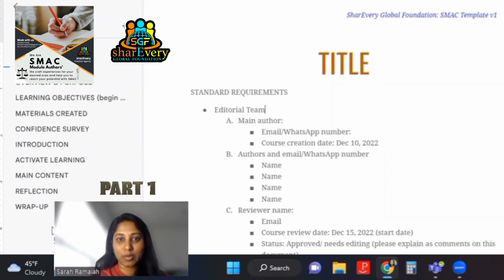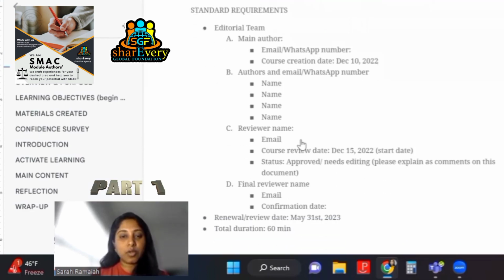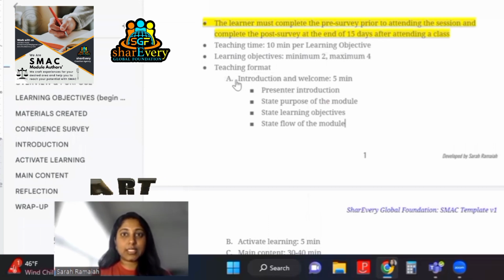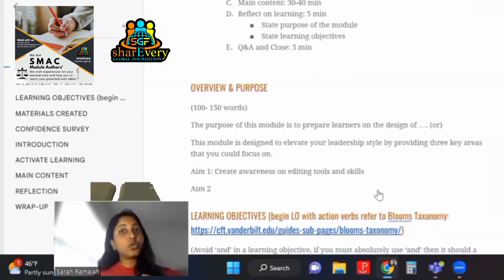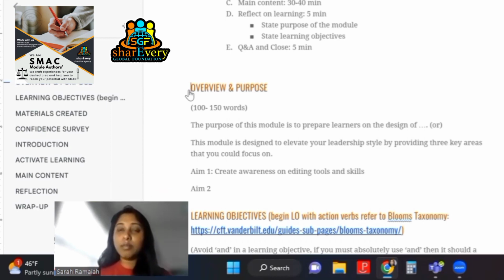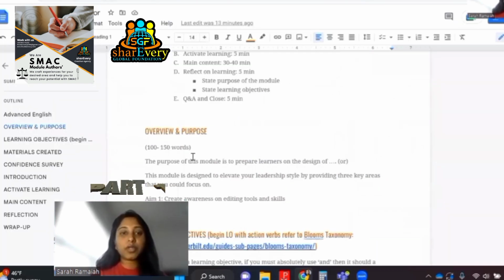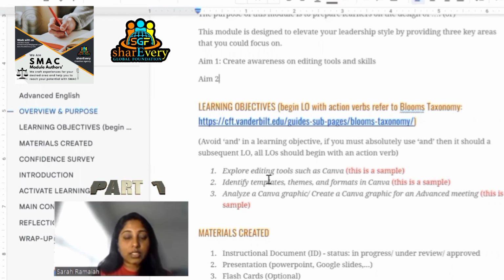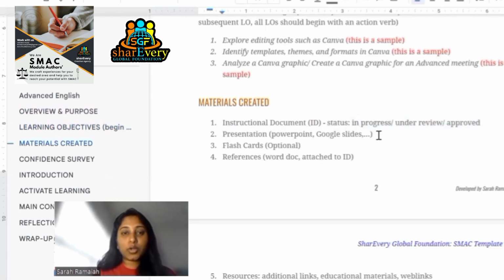Introducing SMAC Template(PART-1) - COACH SARAH (AD of SMAC - USA)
🔏𝐒𝐌𝐀𝐂 𝐓𝐄𝐌𝐏𝐋𝐀𝐓𝐄 𝐏𝐫𝐞𝐬𝐞𝐧𝐭𝐚𝐭𝐢𝐨𝐧 :-
(Introductory - PART - 1)
𝐬𝐡𝐚𝐫𝐄𝐯𝐞𝐫𝐲 𝐆𝐋𝐎𝐁𝐀𝐋 𝐅𝐎𝐔𝐍𝐃𝐀𝐓𝐈𝐎𝐍 (𝐒𝐆𝐅) ®
" 𝐘𝐎𝐔𝐑 𝐕𝐈𝐒𝐈𝐎𝐍 - 𝐎𝐔𝐑 𝐌𝐈𝐒𝐒𝐈𝐎𝐍"
𝐁𝐊 - 4, 𝐂𝐒 𝐍𝐨 379/2021
𝐀𝐧𝐝𝐡𝐫𝐚 𝐏𝐫𝐚𝐝𝐞𝐬𝐡, 𝐈𝐧𝐝𝐢𝐚 🇮🇳
𝐏𝐈𝐍 - 524305
𝐄𝐱𝐩𝐥𝐚𝐧𝐚𝐭𝐢𝐨𝐧 𝐛𝐲 :-
𝐂𝐎𝐀𝐂𝐇 𝐒𝐀𝐑𝐀𝐇 𝐑𝐀𝐌𝐀𝐈𝐀𝐇
( 𝐂𝐨-𝐅𝐨𝐮𝐧𝐝𝐞𝐫 & 𝐒𝐌𝐀𝐂 𝐀𝐬𝐬𝐨𝐜𝐢𝐚𝐭𝐞 𝐃𝐢𝐫𝐞𝐜𝐭𝐨𝐫 @𝐬𝐡𝐚𝐫𝐄𝐯𝐞𝐫𝐲 - 𝐔𝐒𝐀 )

👉🏿𝐓𝐨 𝐉𝐎𝐈𝐍 𝐎𝐔𝐑 𝐏𝐑𝐎𝐅𝐄𝐒𝐒𝐈𝐎𝐍𝐀𝐋 𝐖𝐡𝐚𝐭𝐬𝐀𝐩𝐩 𝐆𝐫𝐨𝐮𝐩
𝐒𝐞𝐧𝐝 𝐲𝐨𝐮𝐫 𝐍𝐚𝐦𝐞, 𝐏𝐫𝐨𝐟𝐞𝐬𝐢𝐨𝐧 & 𝐂𝐨𝐮𝐧𝐭𝐫𝐲 𝐭𝐨

🖥️𝐔𝐩𝐝𝐚𝐭𝐞 𝐲𝐨𝐮𝐫 𝐄𝐧𝐠𝐥𝐢𝐬𝐡 𝐤𝐧𝐨𝐰𝐥𝐞𝐝𝐠𝐞/𝐬𝐤𝐢𝐥𝐥 𝐛𝐲 𝐖𝐀𝐓𝐂𝐇𝐈𝐍𝐆 𝐎𝐮𝐫 𝐋𝐚𝐭𝐞𝐬𝐭 𝐕𝐢𝐝𝐞𝐨𝐬 𝐨𝐧 𝐬𝐡𝐚𝐫𝐄𝐯𝐞𝐫𝐲 𝐘𝐨𝐮𝐓𝐮𝐛𝐞 ...